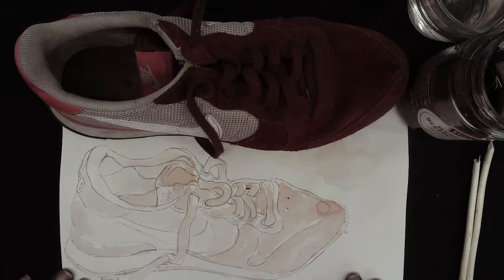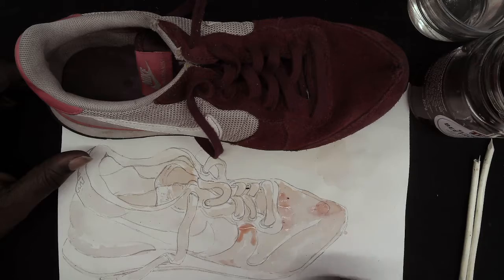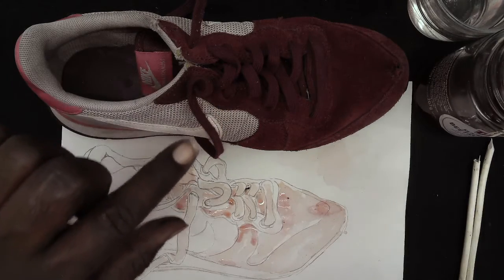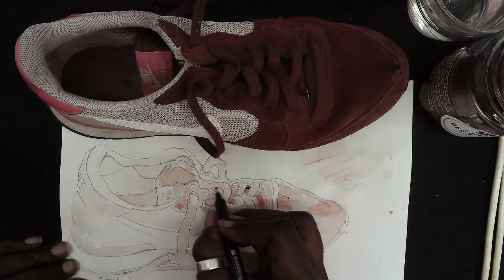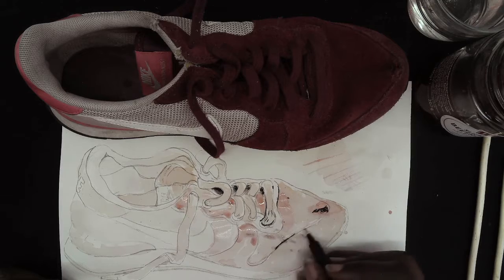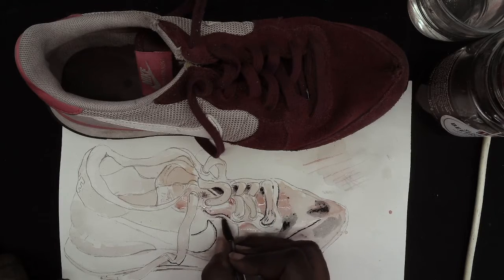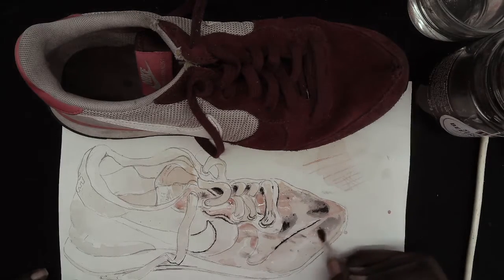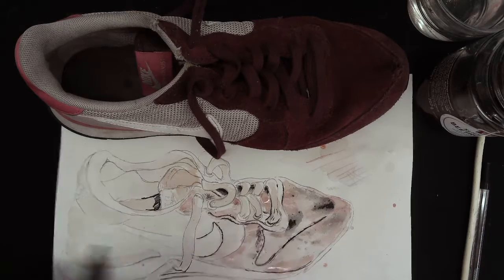Art -1st hand Observational Beetroot drawing 2 KS4